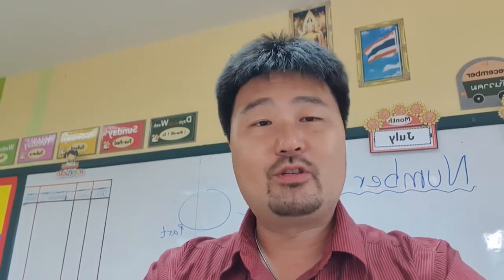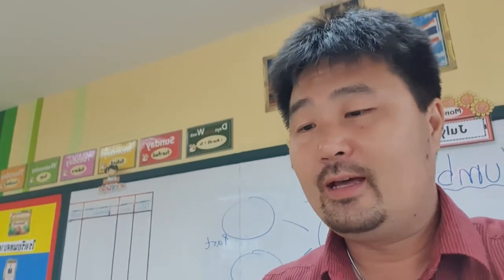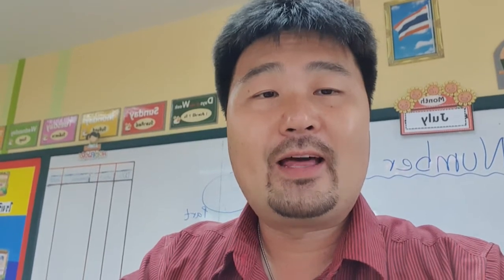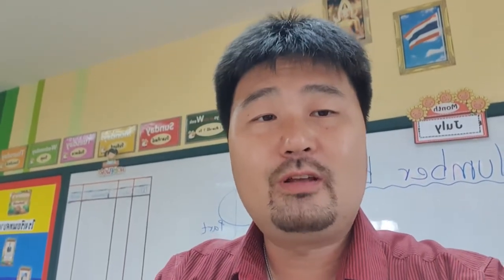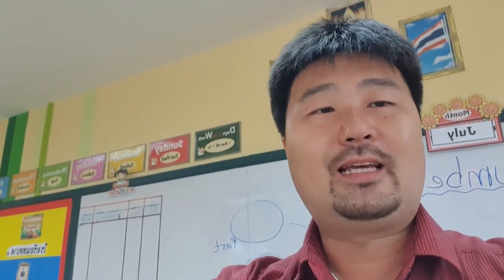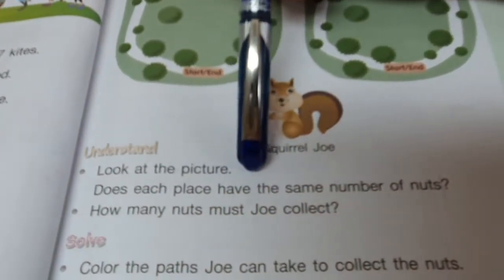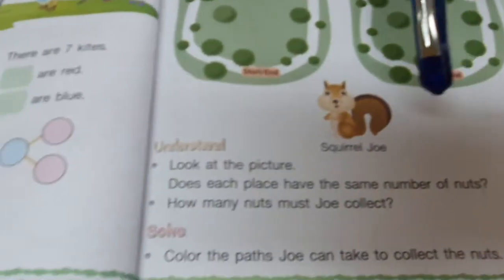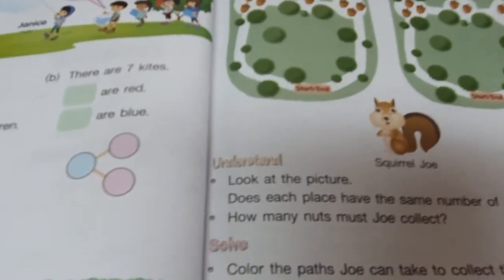P1 Math - Vdo 13: Word problems